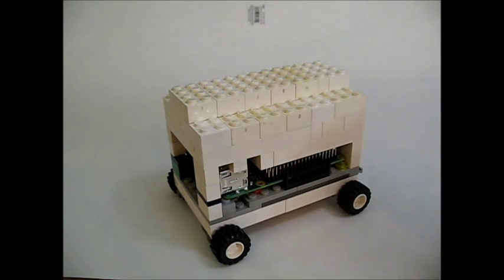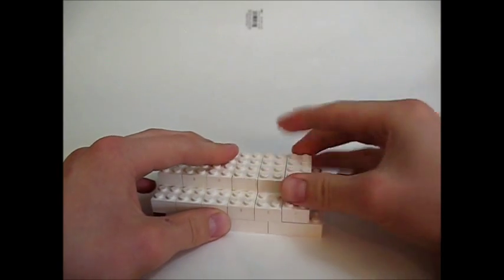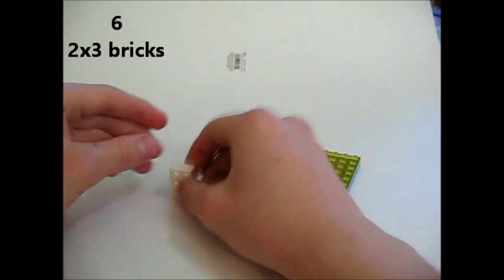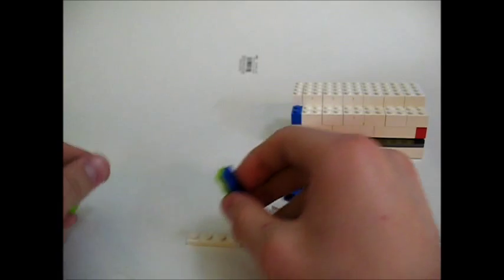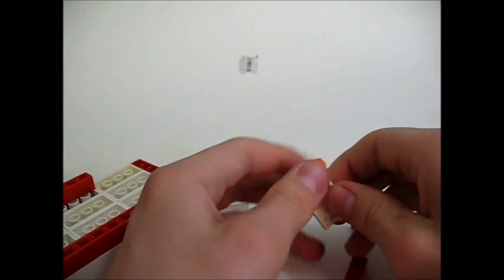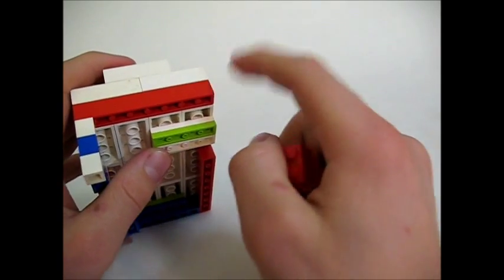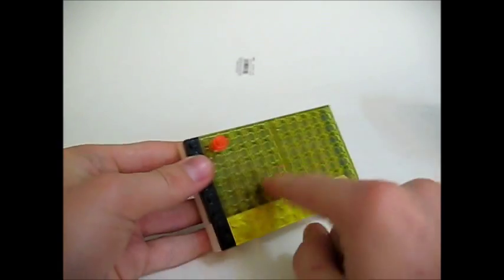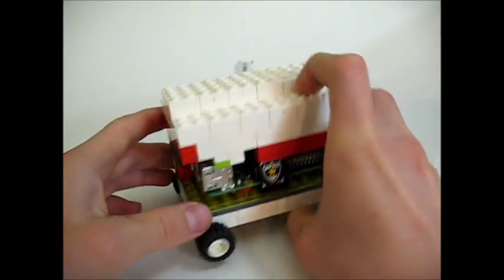How to make a Raspberry Pi 2 (or 3!) model B case out of legos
Here's a video about how to make a case for raspberry Pi 2(or 3!) model B, out of legos! The instructions are very simple to follow and understand. Here is a list of the elements needed for this build

Bricks

30-34 2x4 bricks
6 2x3 bricks (optional)
5 1x8 bricks
3 1x4 bricks
1 1x3 brick
3-6 1x2 bricks
2 1x1 bricks

Tiles

1 2x4 tile or 2 1x4 tiles
4 1x4 tiles
4 1x1 "Headlight" Tiles

Other 2 1x2x2 "Window" Elements

(Please note that you can substitute a part for another part as long as that part fits)